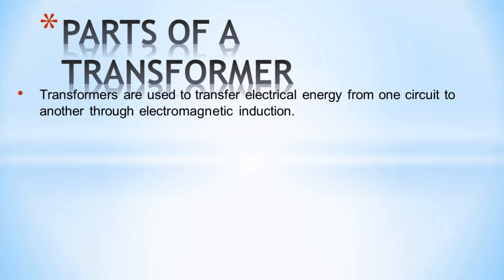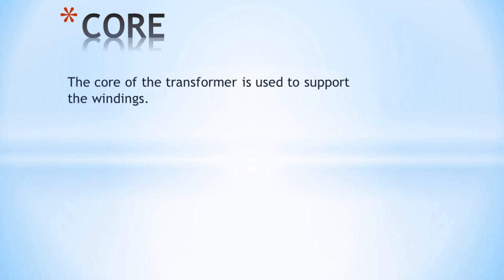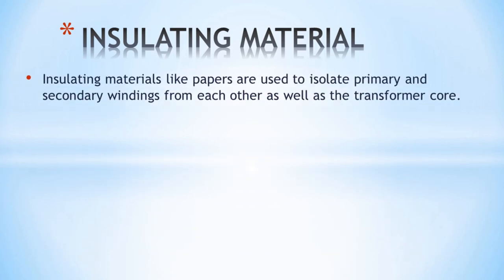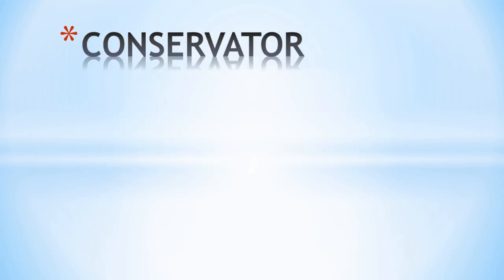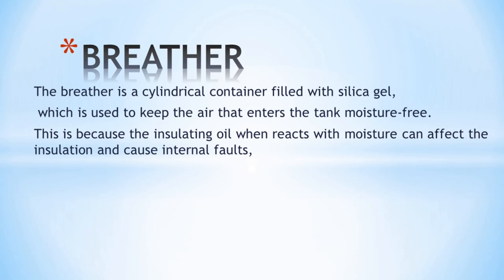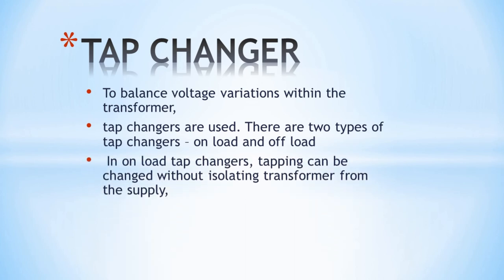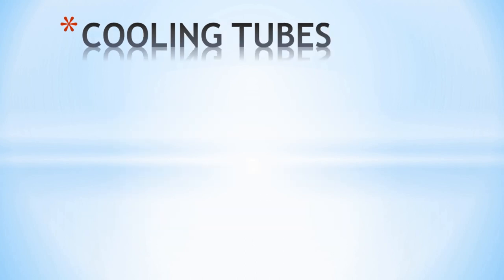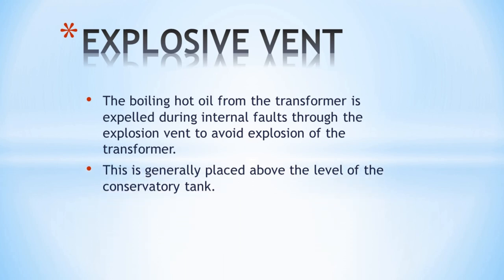PARTS OF A TRANSFORMER || BASIC COMPONENTS OF A TRANSFORMER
HI FRIENDS
YEH VIDEO ME MENE TRANSFORMER KE PARTS KE BAARE ME DETAILS ME JAANKARI DE HE.
TRANSFORMER KE PARTS KE KONSE KONSE HE OR USA KAAM KYA HE YSKE BAAARE ME MENE BATAYA HE
1.CORE
2.WINDING
3.INSULATING MATERIAL
4.CONSERVATOR
5.TRANSFORMER OIL
6.COOLING TUBE
7.BUCHHOLZ RELAY
8.BREATHER
9.TAP CHANGER
10.EXPLOSIVE VENT